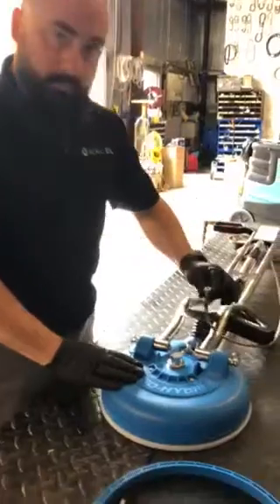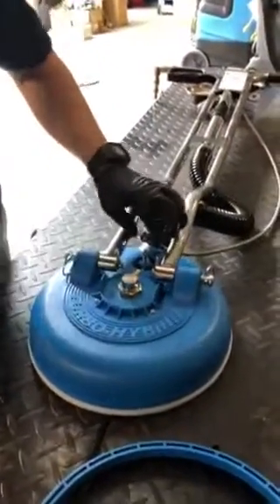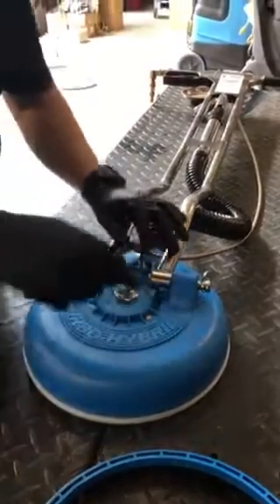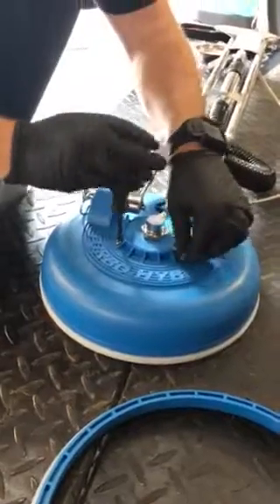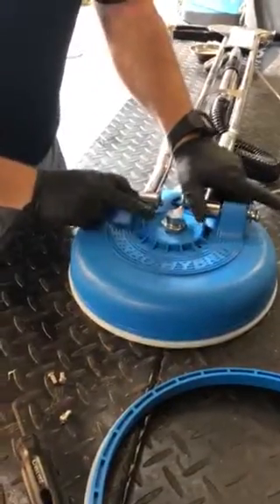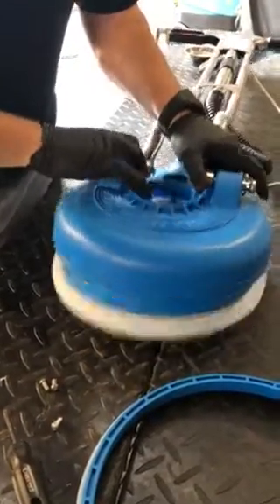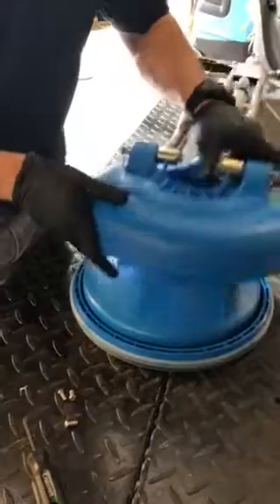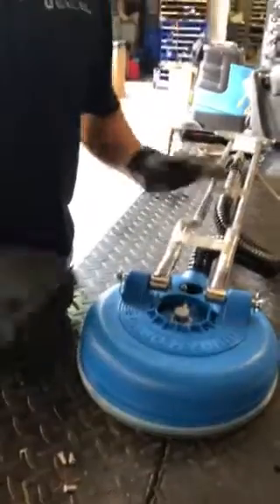Replacing your ring on Turbo Hybrid Tile Spinner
This is how you replace the ring on your Turbo Force Hybrid, do not try to pry the tabs!!!